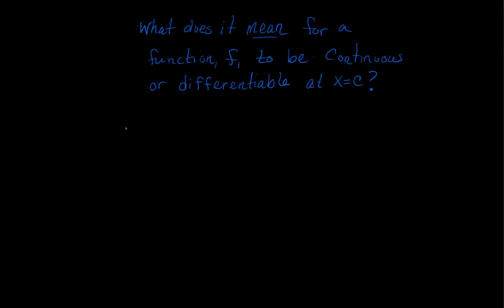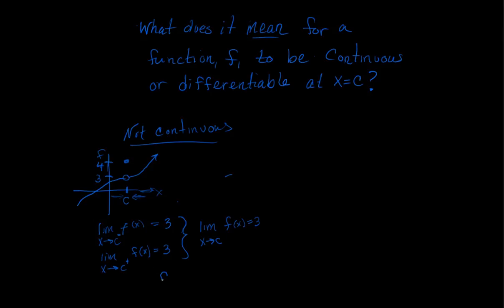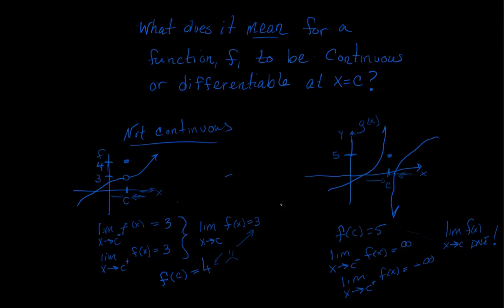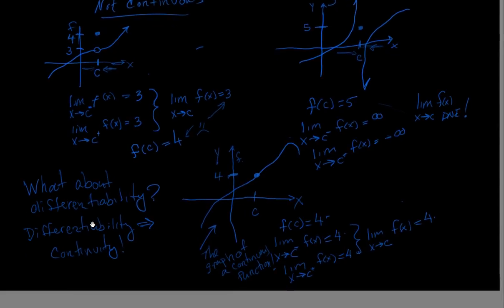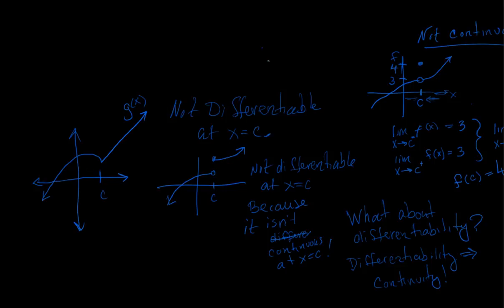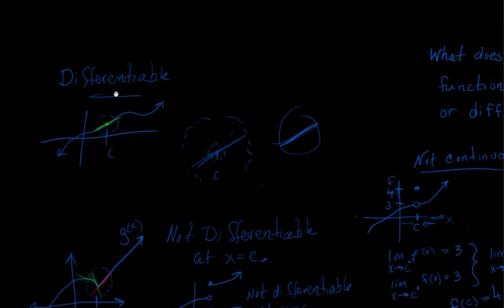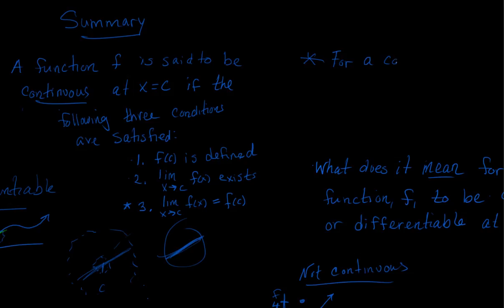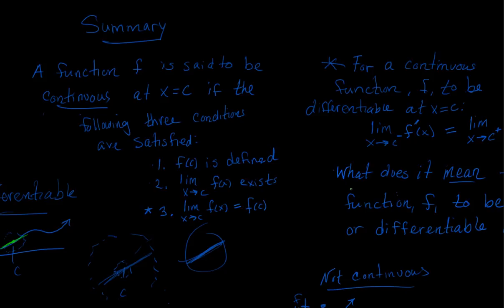The *meaning* of continuity and differentiability at a given value of x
In this video we step back to be sure we understand what it means for a function to be continuous and differentiable at a given value of x.